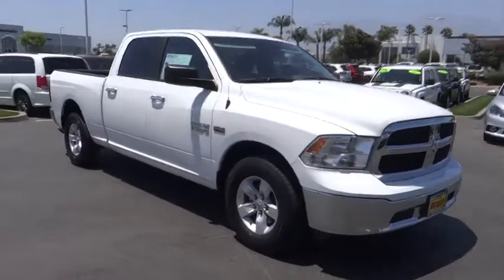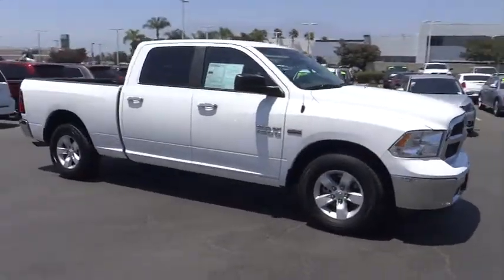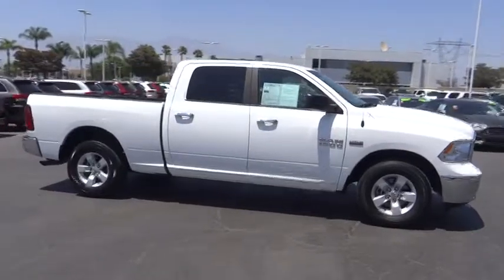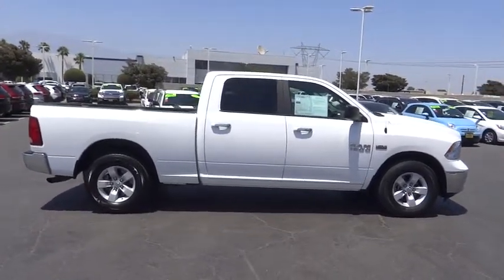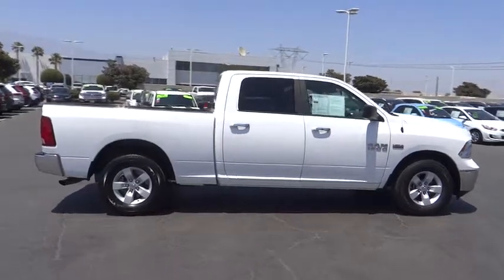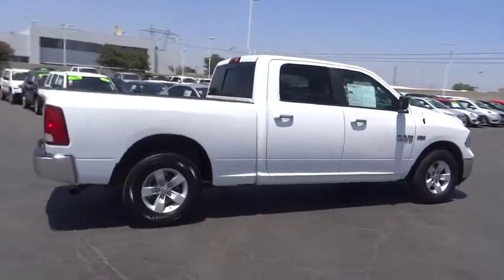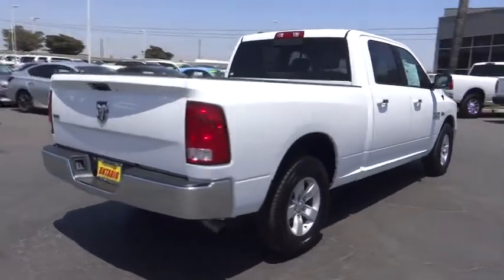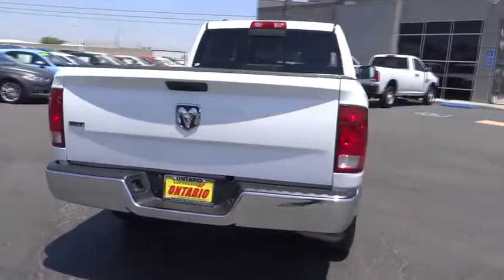2017 Ram 1500 Norco, Corona, Riverside, San Bernardino, Ontario, CA PRB547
Bright White Clearcoat Used 2017 Ram 1500 available in Norco, California at

CERTIFIED! V8 HEMI! Crew Cab, Touchscreen Display, Media Hub, Voice Command with Bluetooth.Dodge Certified Pre-Owned Details:* Warranty Deductible: $100* Vehicle History* Powertrain Limited Warranty: 72 Month/100,000 Mile (whichever comes first) from original in-service date* Includes First Day Rental, Car Rental Allowance, and Trip Interruption Benefits* Limited Warranty: 3 Month/3,000 Mile (whichever comes first) after new car warranty expires or from certified purchase date* Transferable Warranty* 125 Point Inspection* Roadside Assistance**Dealer Serviced**, **Freshly Detailed**, **Vehicle Includes 5 Gallons of Fuel**, **Vehicle Sold As Equipped Including One Key. 5 DAY OR 500 MILE RETURN POLICY... EVEN IF YOU SIMPLY CHANGE YOUR MIND!CARFAX One-Owner.To see more quality vehicles like this one right here go or call us at to speak to one of our friendly representatives.